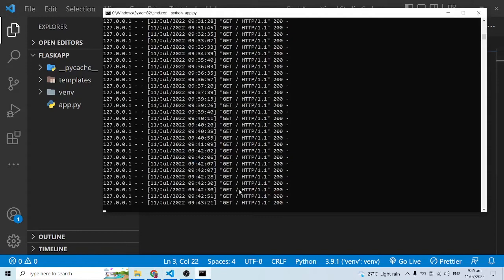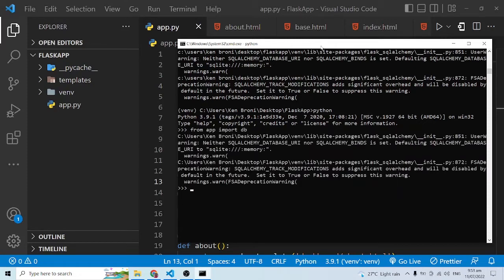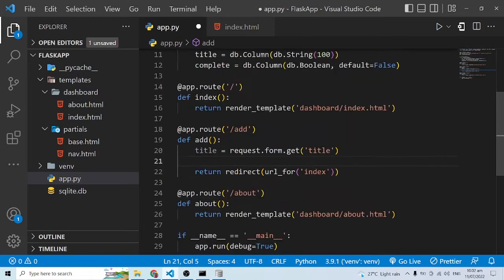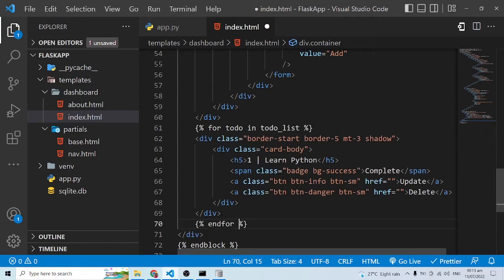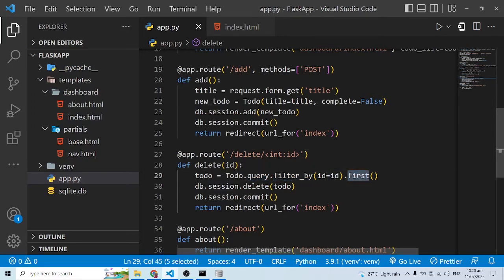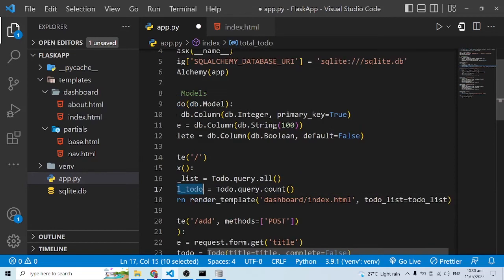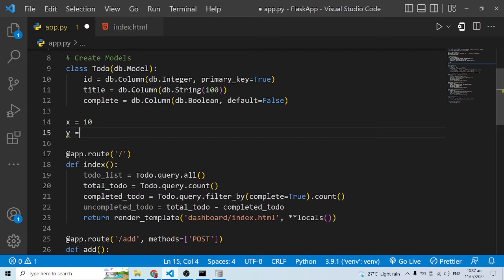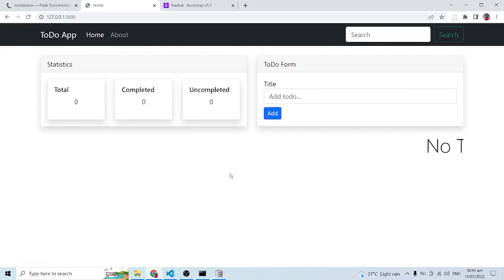ToDo Flask Web Application Part 2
In this two-part series of videos, I take an introductory look at the Python Flask library. This course contains the basics of Flask for Web Development and Software Engineering as a whole. We will build a ToDo web application in Flask. This part 2/2 video focuses on the backend logic which takes care of CRUD. CRDU is an acronym for Create Read Update and Delete; these are the fundamental business operations for web applications.